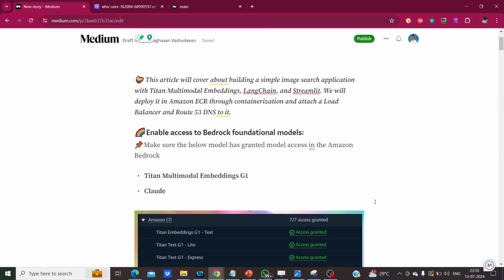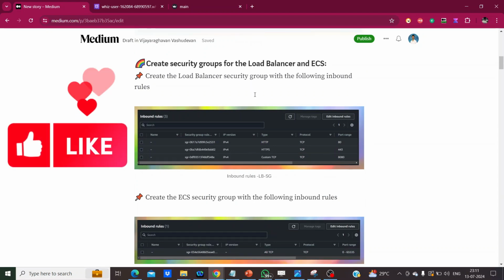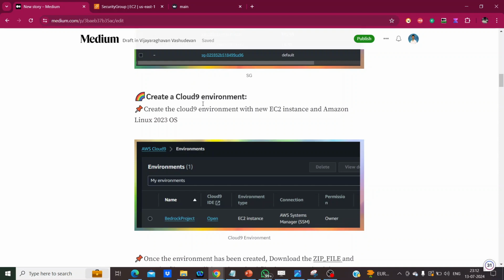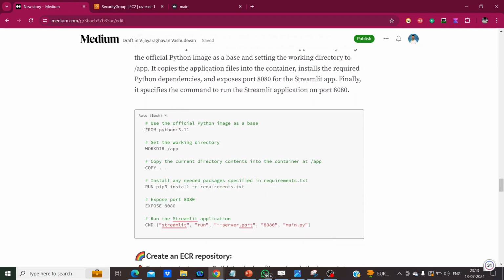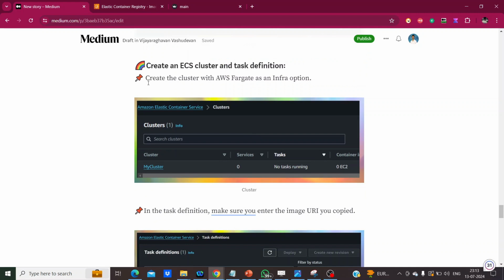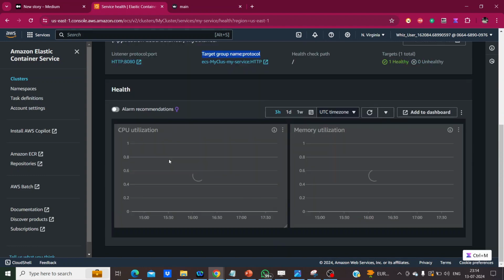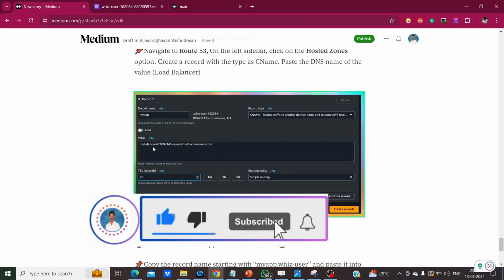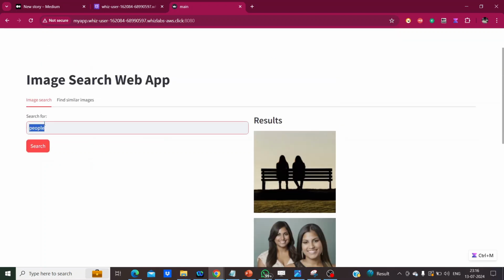Build a Gen-AI Image Search Web App with Bedrock and ECS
This article and video will cover building a simple image search application with Titan Multimodal Embeddings, LangChain, and Streamlit. We will deploy it in Amazon ECR through containerization and attach a Load Balancer and Route 53 DNS to it.